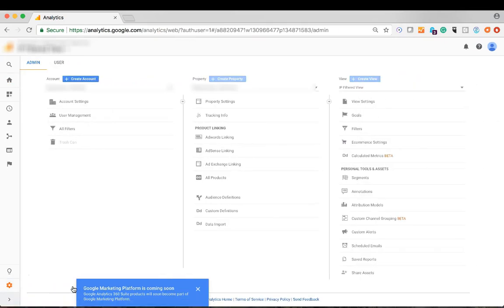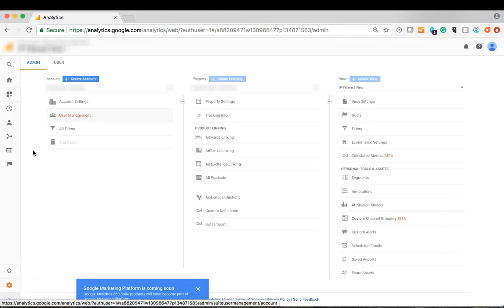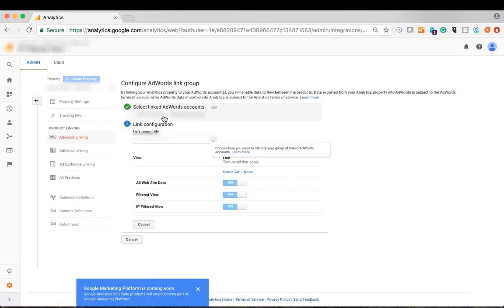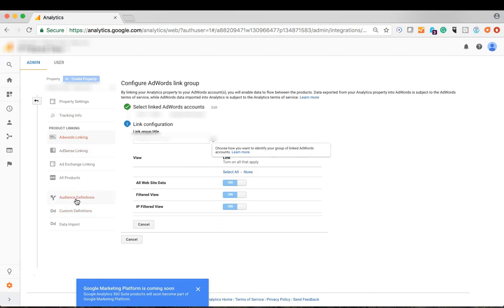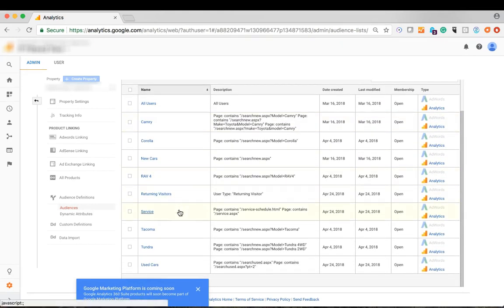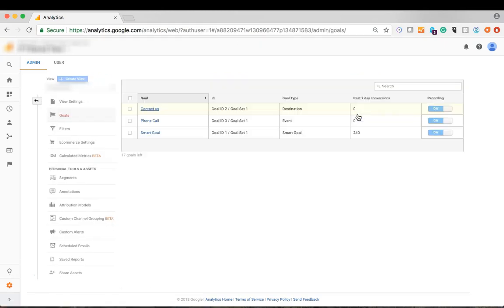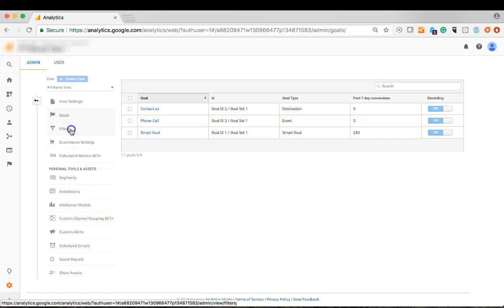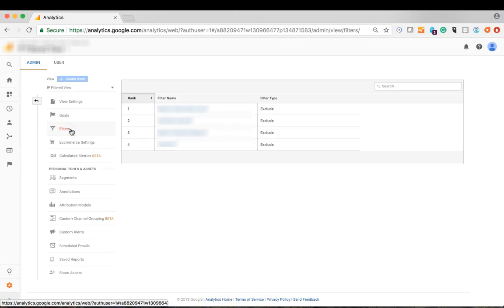Google Analytics - Reviewing Settings, Users, Goals, Filtering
Learn how to review your settings to make sure the right users have the right access levels, you've identified the correct audiences to use in re-marketing efforts, your AdWords account is linked, you have filters set up to remove IP addresses or bot traffic and you have the right goals created to measure your results to.

As always, let us know if you have any questions.